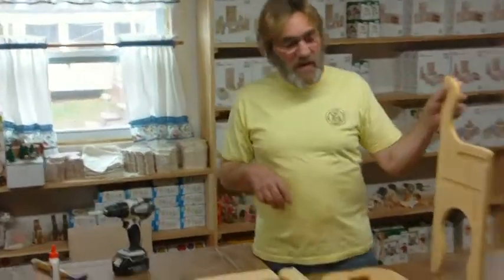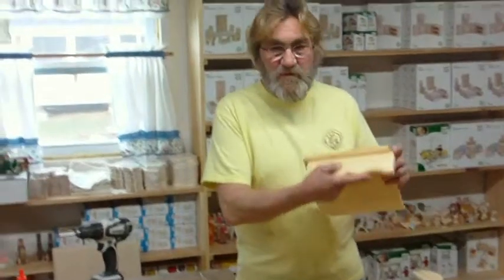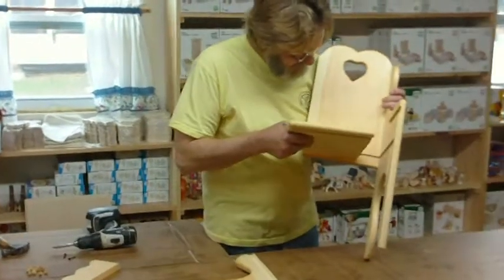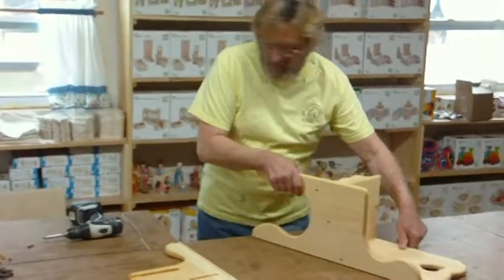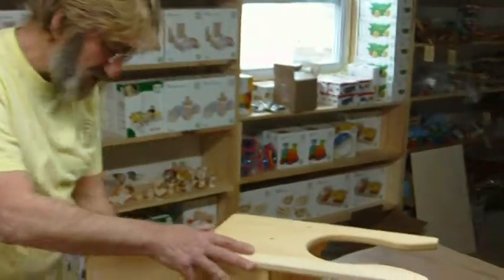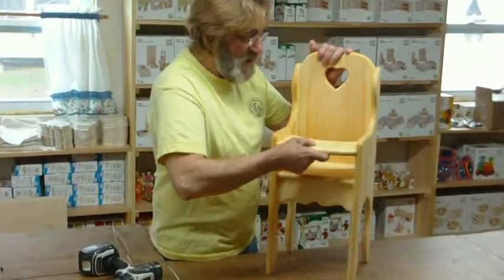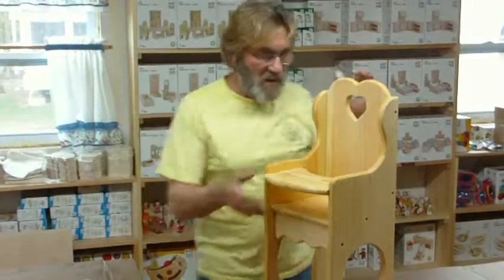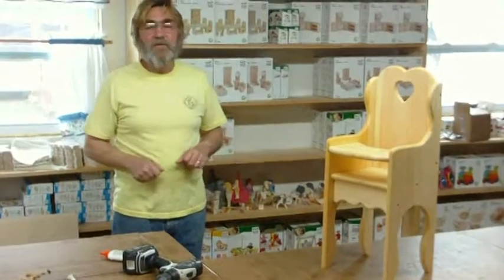Dolly's Highchair Assembly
Elves and Angels Live Instruction Assembly Video